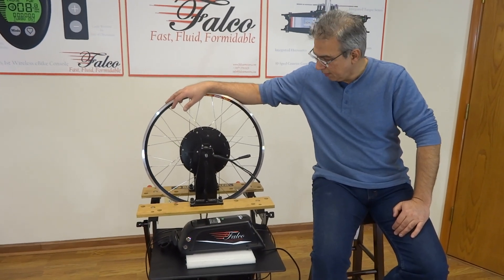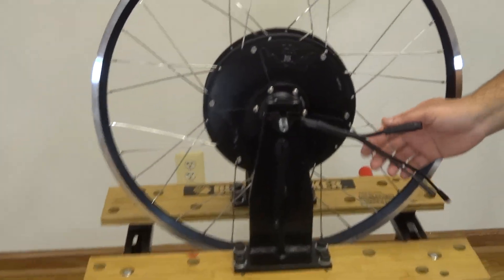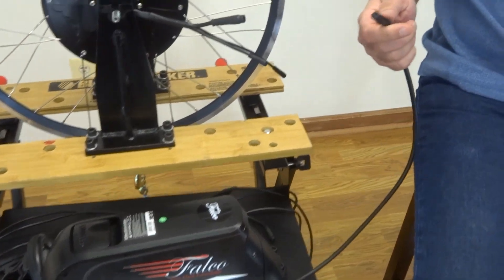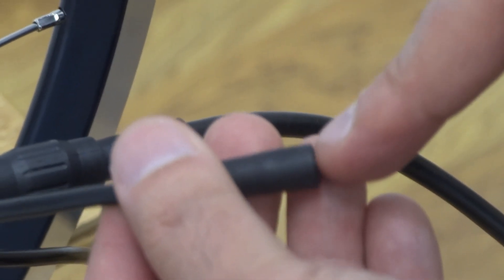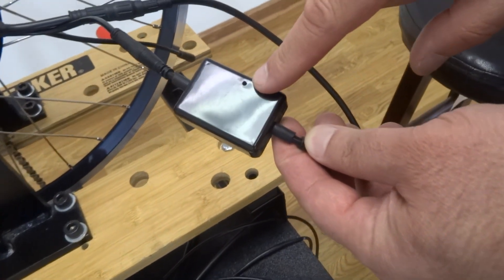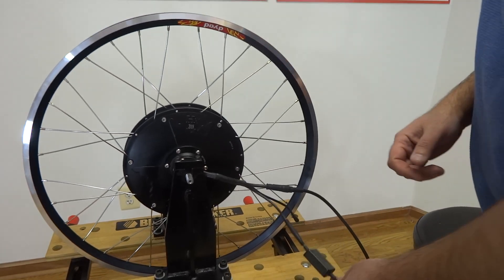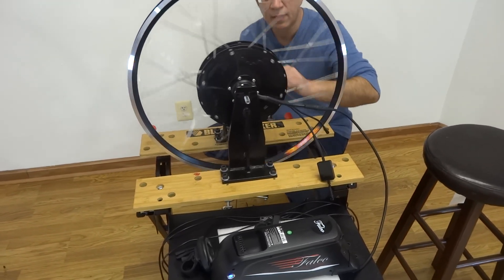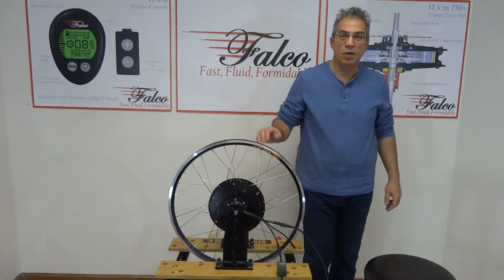A Simple Pedal Assist System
This video shows a simple pedal assist system using Falco 750+ motor and Li 7 battery.